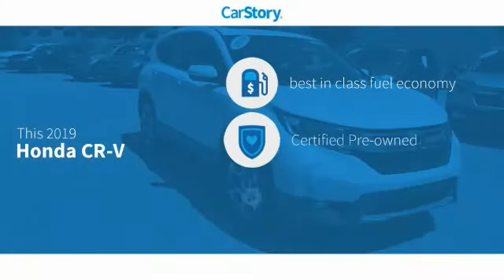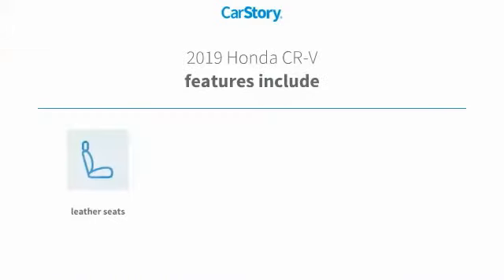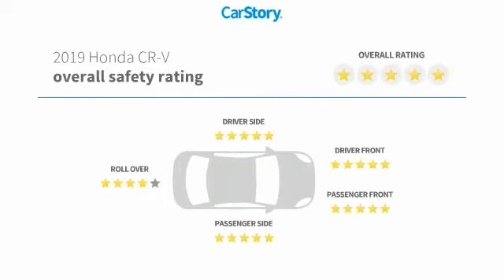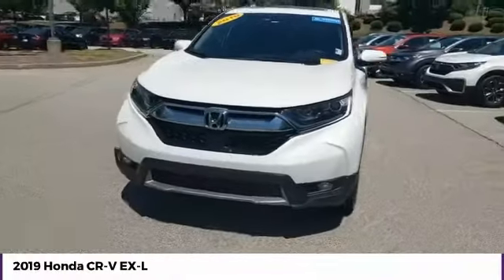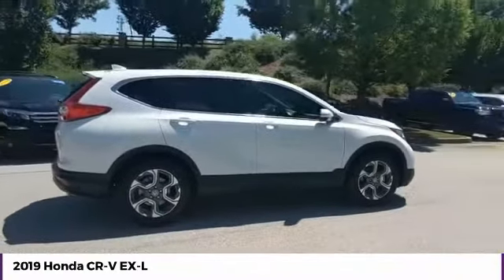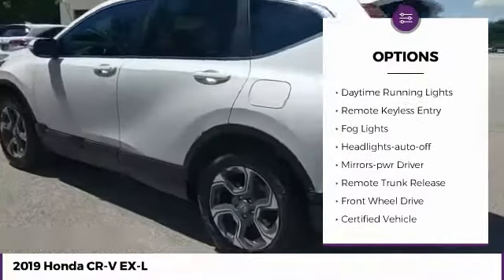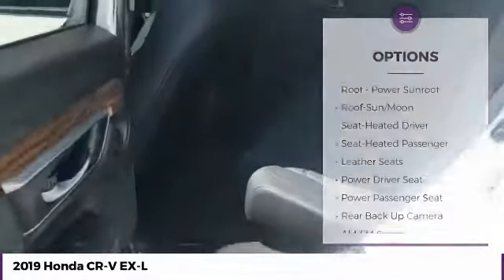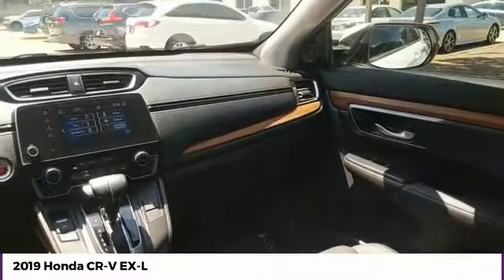2019 Honda CR-V EX-L Used 25619A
McDonough,Morrow,Griffin,McDonough
2019 Honda CR-V EX-L - $29452

Sons Honda
105 Sons Drive

Recent Arrival! Certified. Odometer is 8047 miles below market average! 28/34 City/Highway MPG